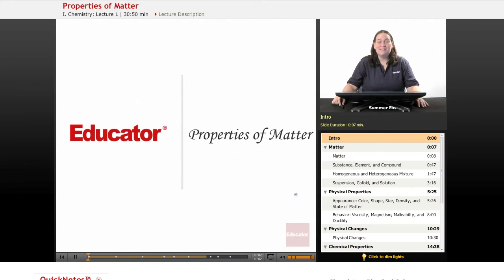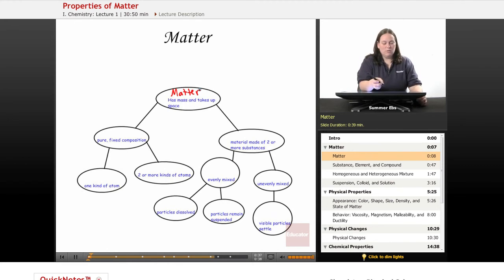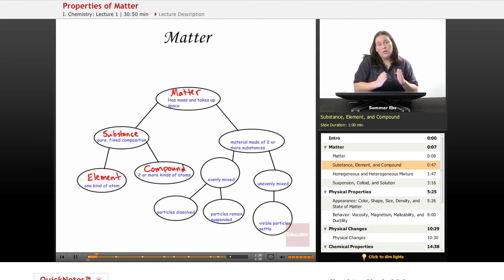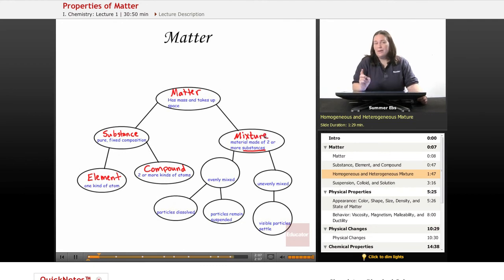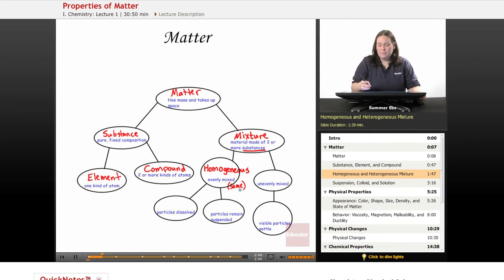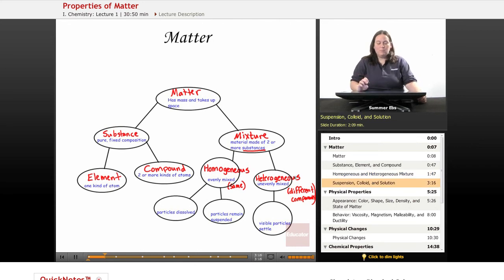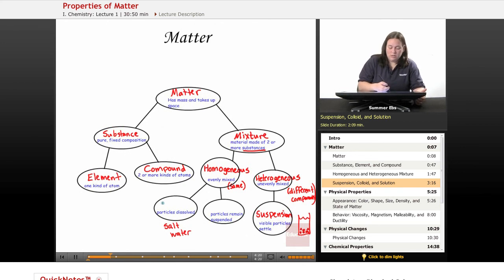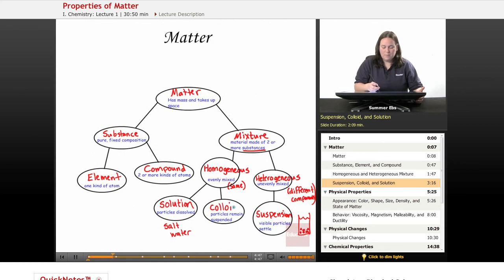Physical Science: Physical Properties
Other subjects include Algebra 1/2, Basic Math, Pre Calculus, Geometry, Pre Algebra, Calculus, Statistics, Biology, Chemistry, Physics, Organic Chemistry, and Computer Science.